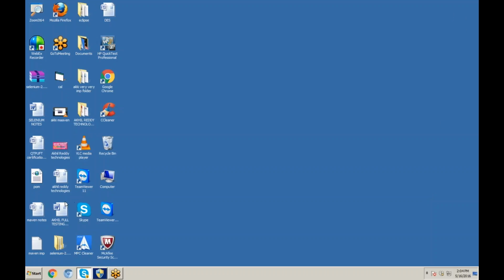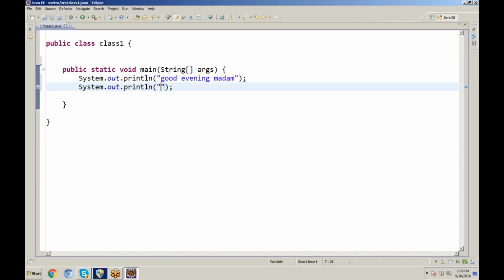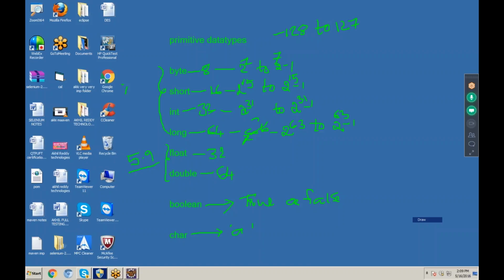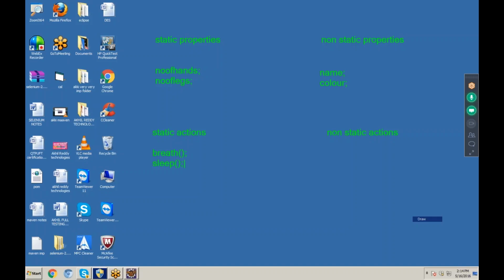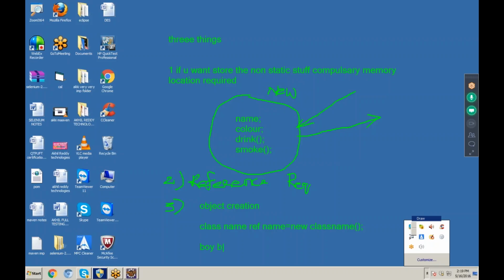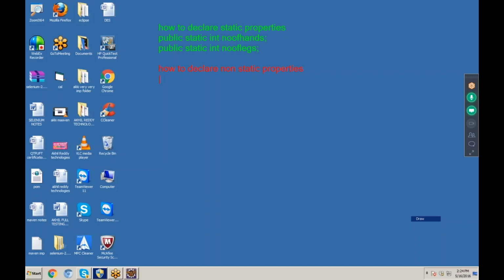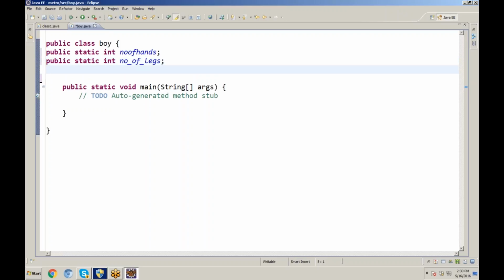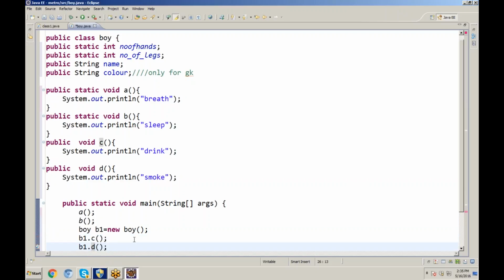JAVA TUTORIAL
Hi,